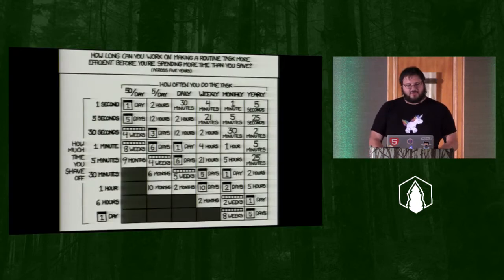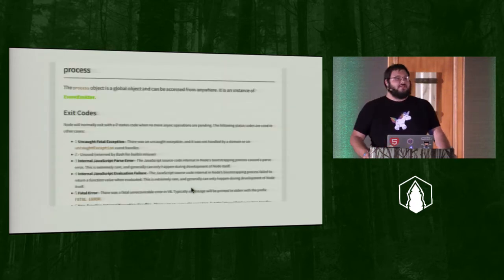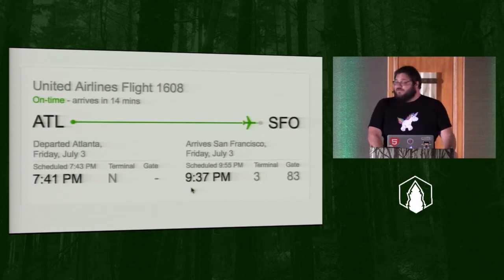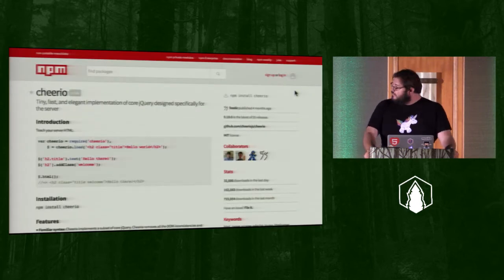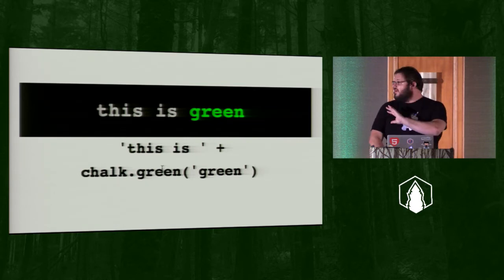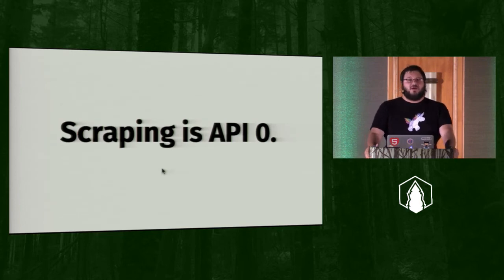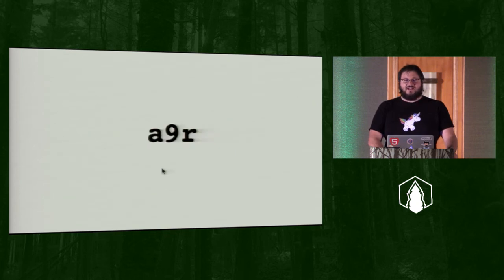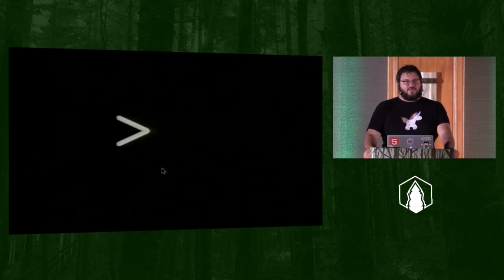POTCH Scratch That Itch Node on the command line for fun and profit | CascadiaFest 2015